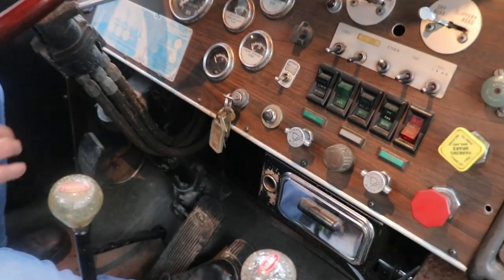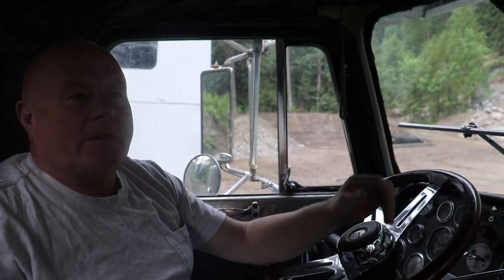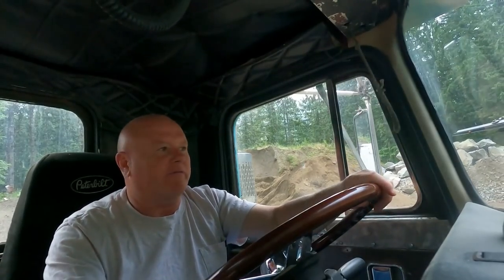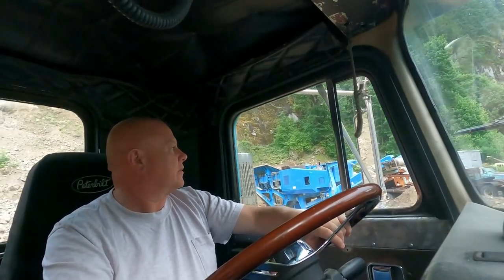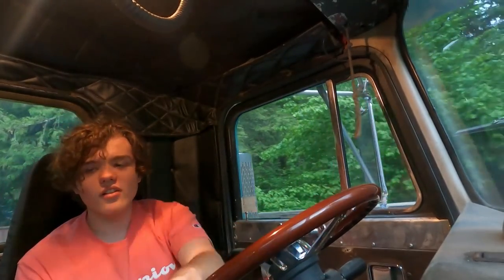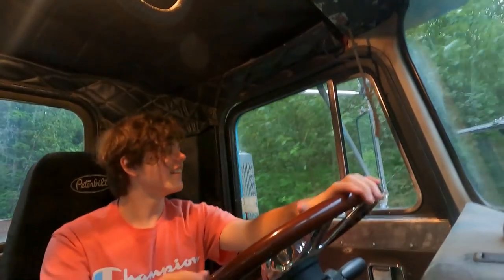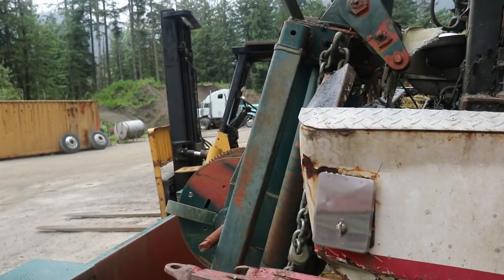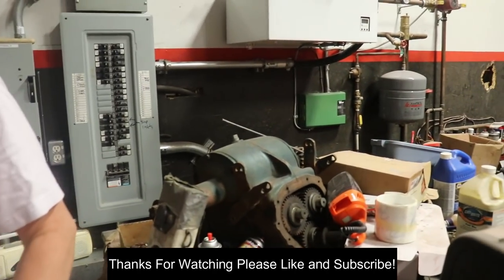Is Collin Coming Back? (q&a) + I Learn How To Drive A Manual Truck!